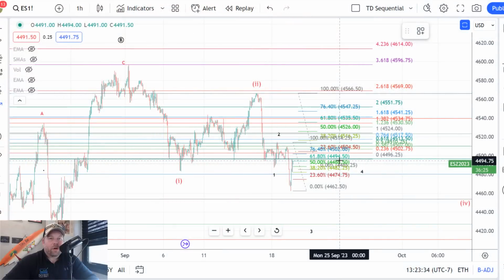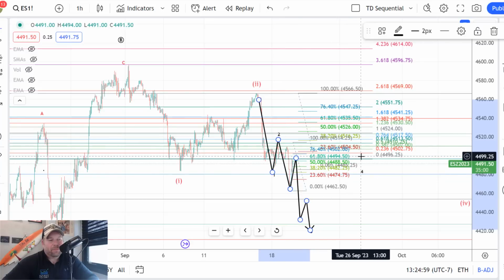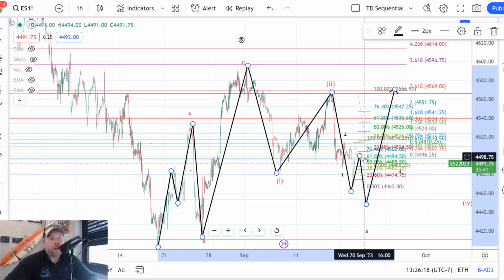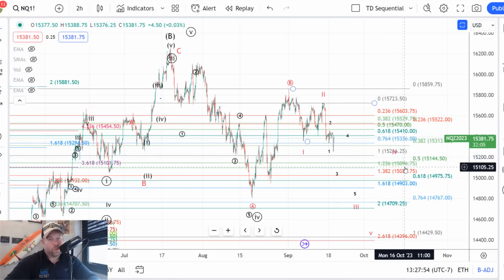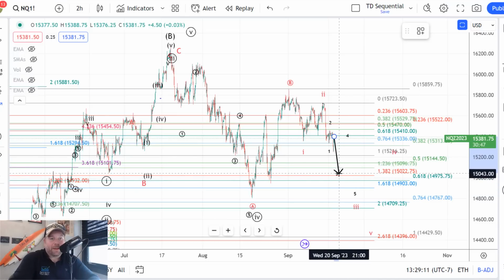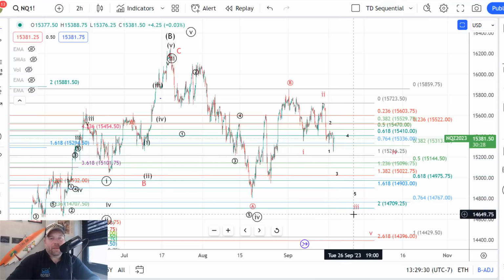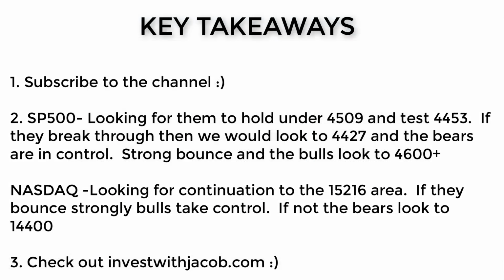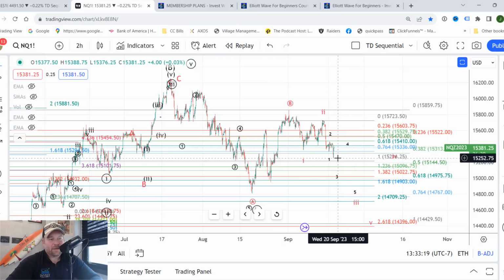SP500 Technical Analysis 9-20-23 (Elliott Wave Theory)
In our SP500 technical analysis using Elliott Wave Theory we saw the market take the direct route lower and that makes the 4553 level very important.  The bulls will want to defend this level and look to bounce strongly where the bears will want to break through.  If the bears break through we look to 4600+

However, if we break directly below 4453 we could see a direct drop to the 4427 area after that.

NASDAQ Technical Analysis: Navigating Market Waters

Shifting our attention to the NASDAQ, the bears pushed directly lower.  We now have nested 1,2s and if they follow through we would look to at least the 15216 area.  If they push through that we would look for the bears to take control and push to the 15096 level next.

But if they hold 15216 and bounce strongly the bulls look to 16000